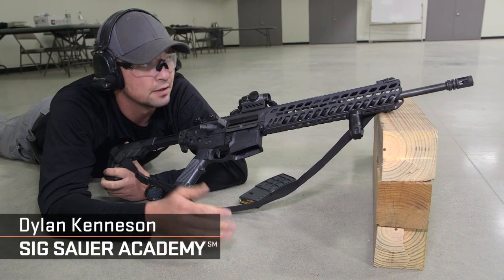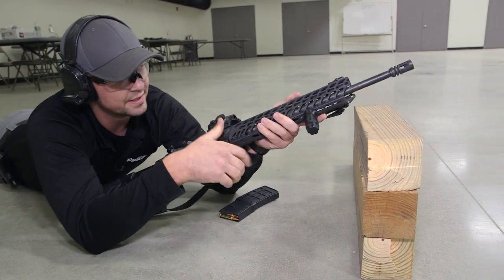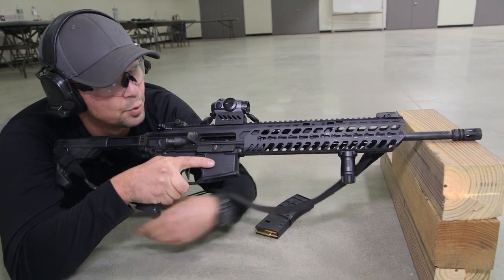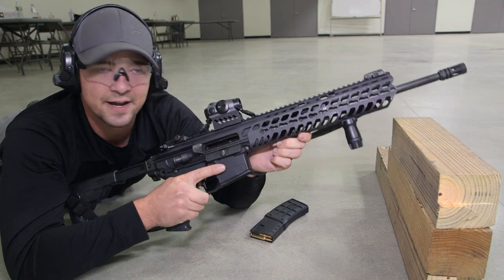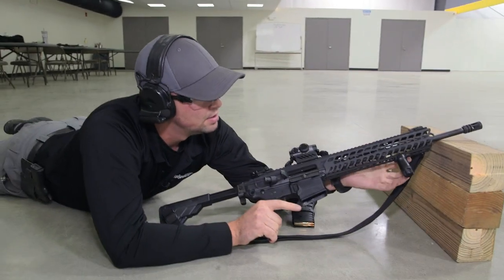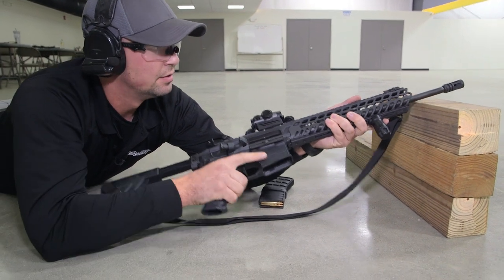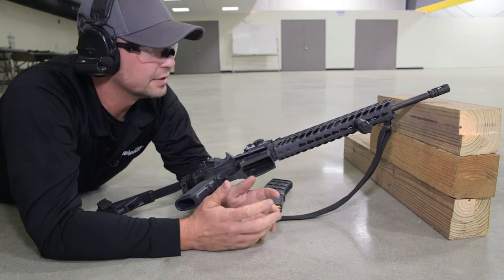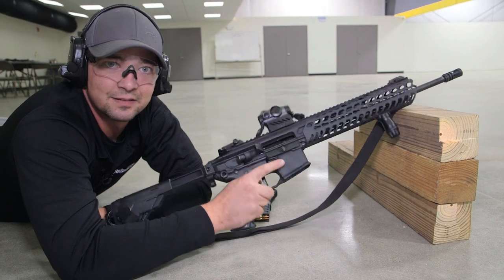Tactical Tip: Rifle Support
Our Tactical Tip for this month comes to you from SIG SAUER Academy instructor, Dylan Kenneson.

In this video Dylan discusses how to support the rifle during zeroing processes or when having to take a more stable shot. Depending on where and on what we rest the barrel can make a difference.